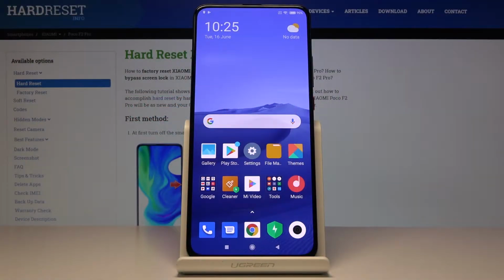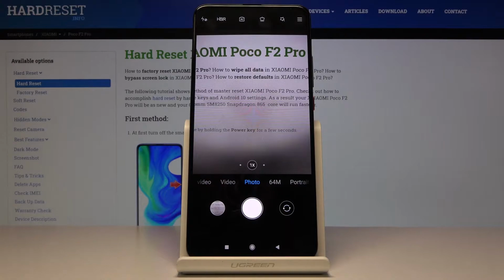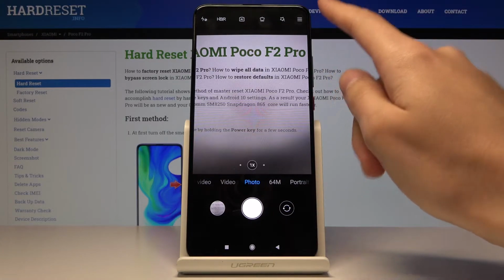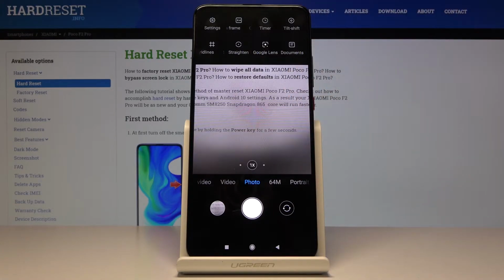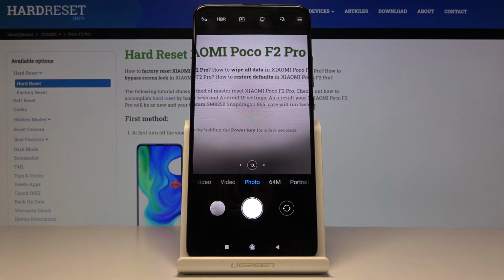How to Change Photo Aspect Ratio in XIAOMI Poco F2 Pro – Camera Settings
Learn more info about XIAOMI Poco F2 Pro:
If you’re wondering how to change aspect ratio in your XIAOMI Poco F2 Pro, then let’s watch our video! In this tutorial we would like to show you all steps required to find proper camera settings and how to change them in order to successfully apply changes in aspect ratio section. Follow all shown steps and easily change photo aspect ratio.

How to change aspect ratio in XIAOMI Poco F2 Pro? How to adjust camera aspect ratio in XIAOMI Poco F2 Pro? How to personalize Huawei camera’s aspect ratio? How to configure aspect ratio in XIAOMI Poco F2 Pro? How to open camera settings in XIAOMI Poco F2 Pro? How to set up camera in XIAOMI Poco F2 Pro?